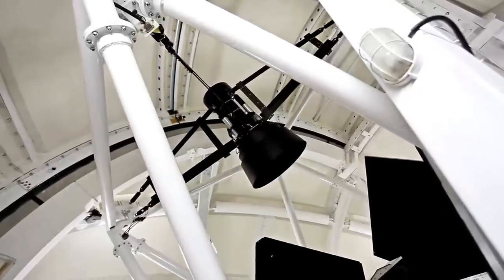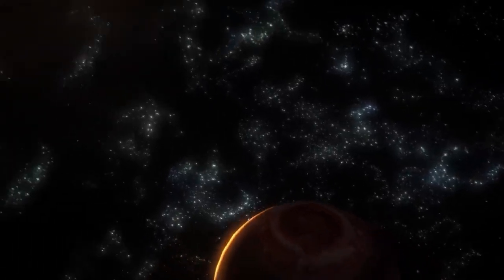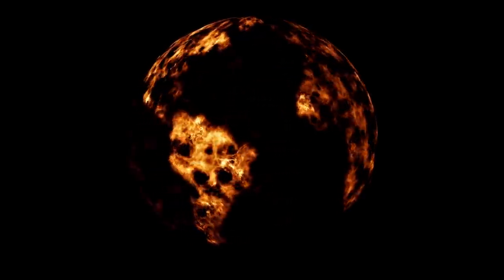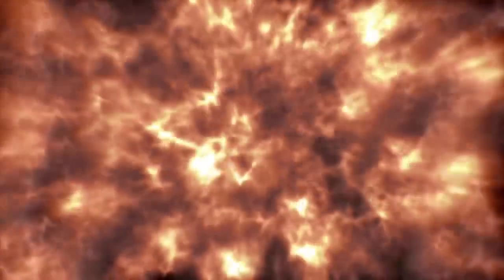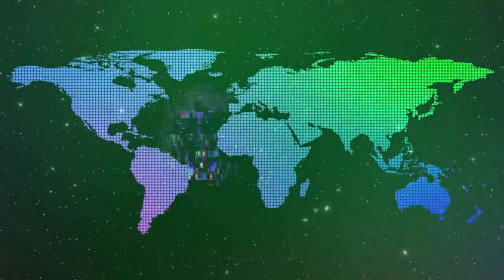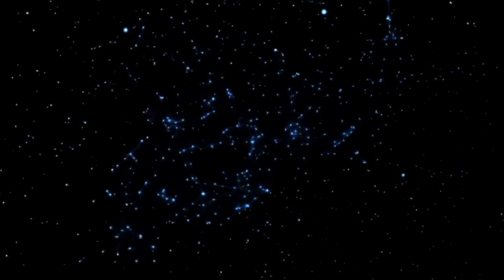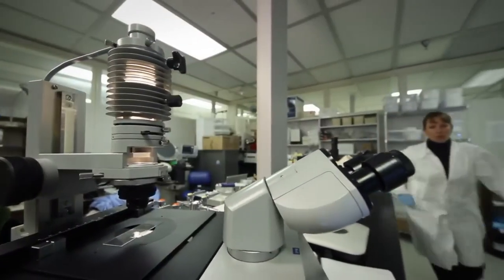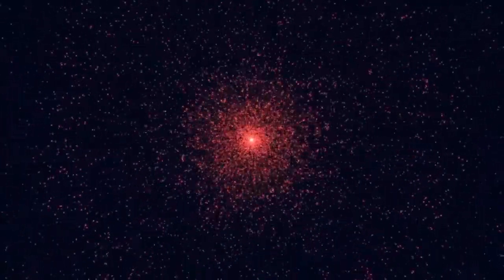Neil deGrasse Tyson: "Betelgeuse Supernova To Take The Night Sky ALL Over The World!"